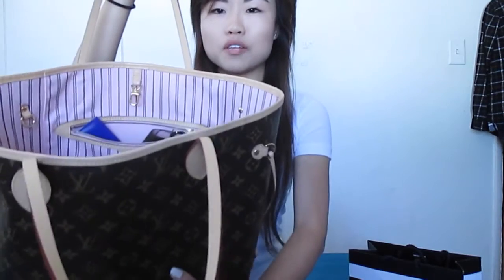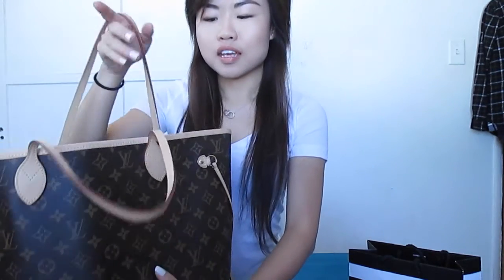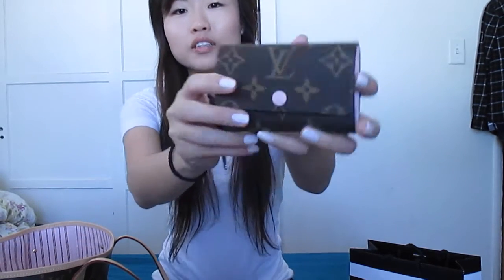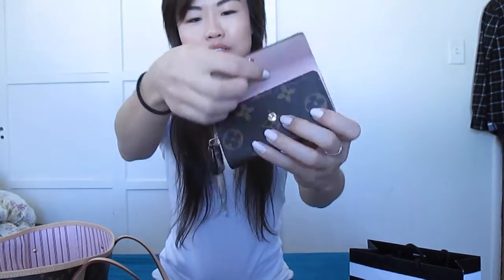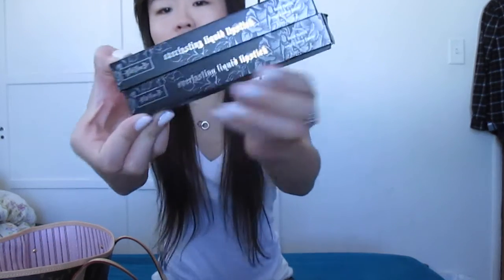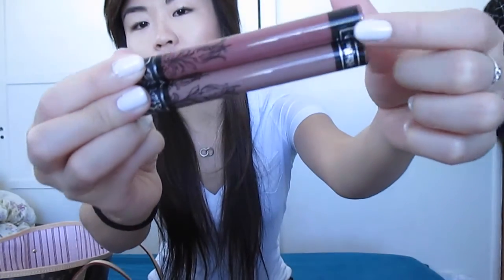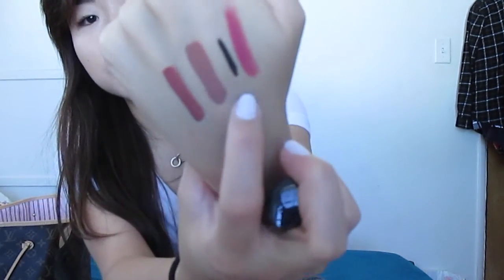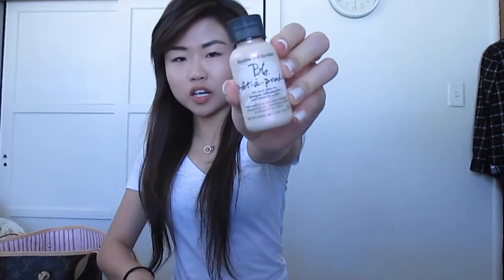Birthday Haul 2016 - Louis Vuitton and Sephora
Watch me do a Birthday Haul. I know this is long overdue, but it's fine.  It's still a haul!  :)

Sephora:
Tatcha Cleansing oil
Kat Von D liquid lipstick-